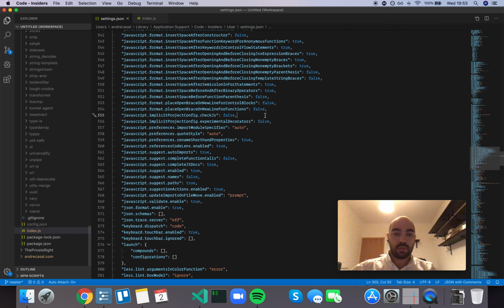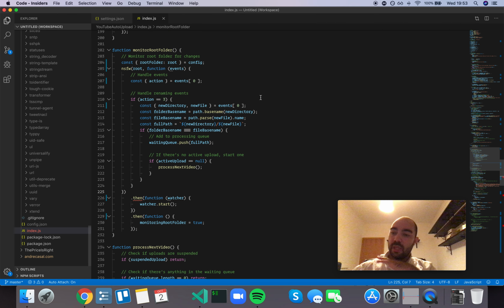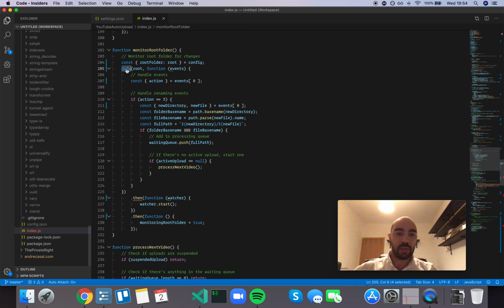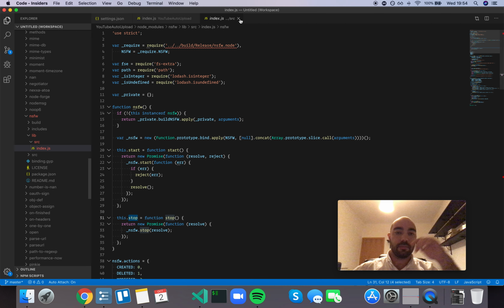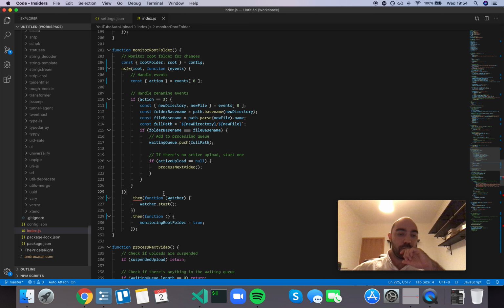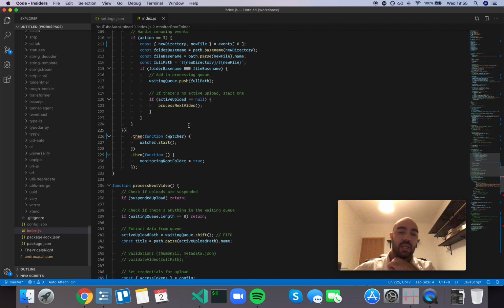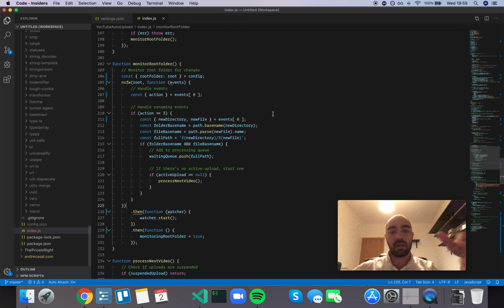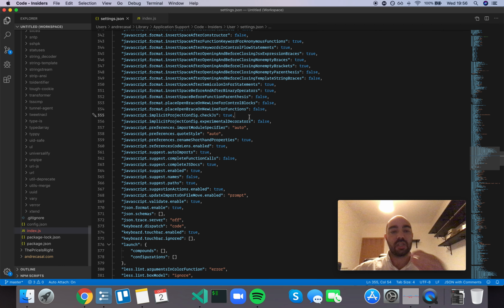VS Code Setting: js/ts.implicitProjectConfig.checkJs